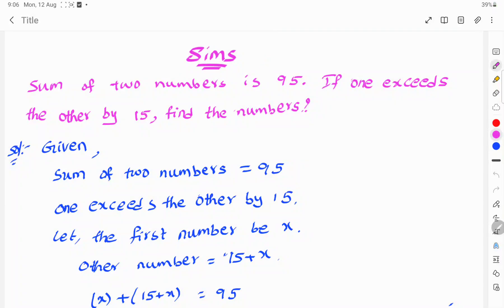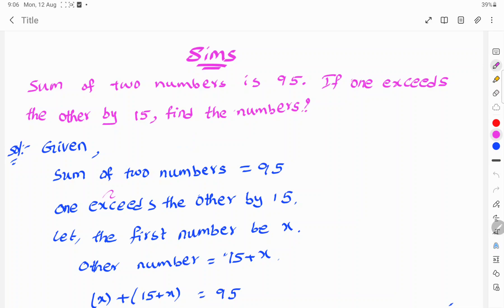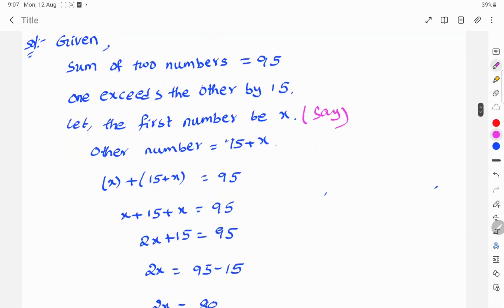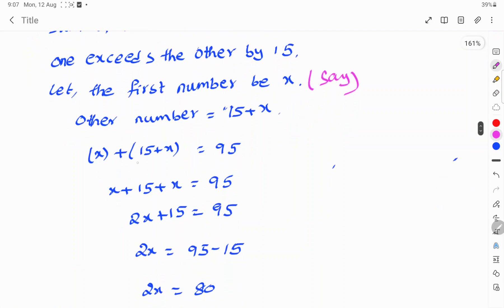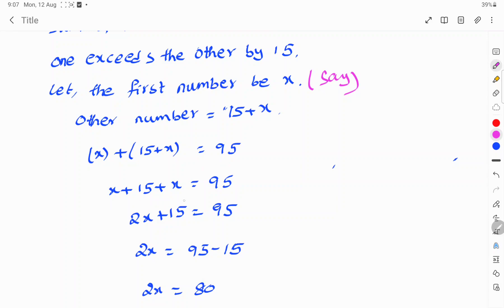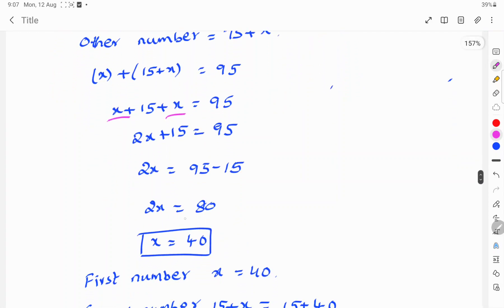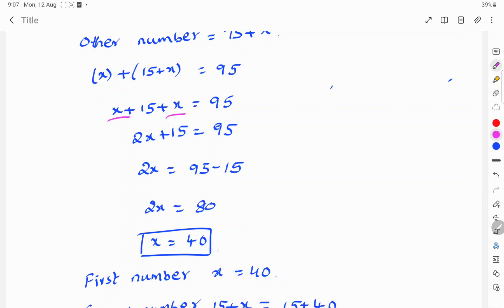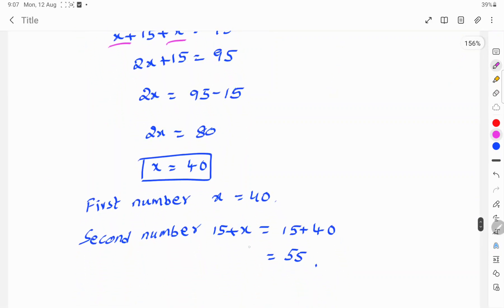Sum of two numbers is 95 . If one exceeds the other by 15 , find the number?